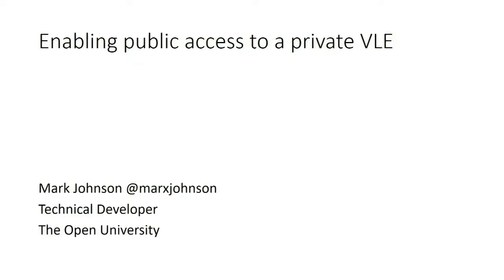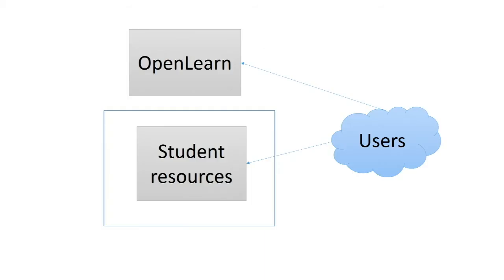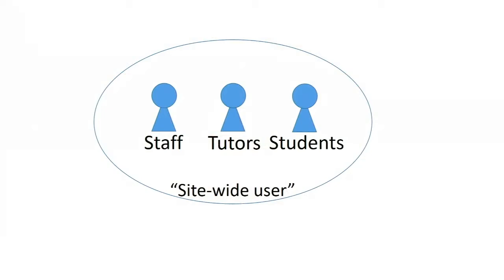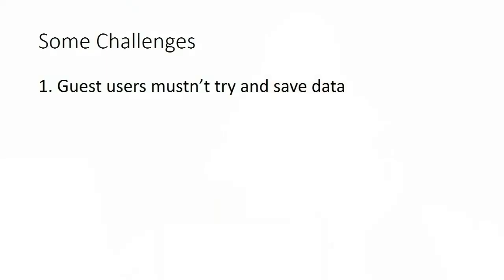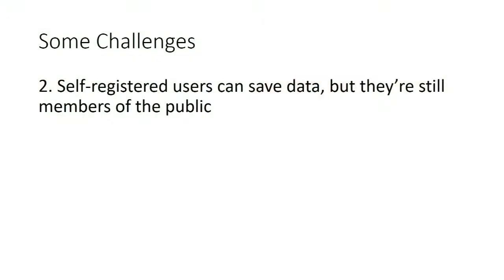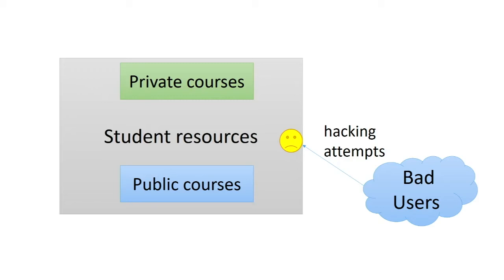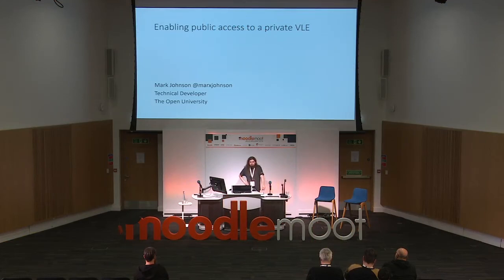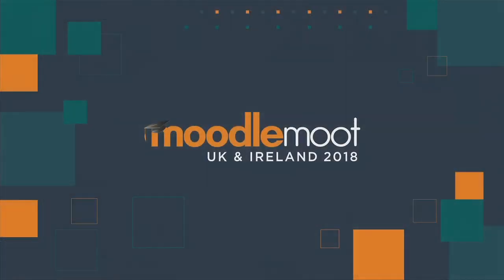Enabling public access to a private VLE | Mark Johnson | MootIEUK18 Glasgow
Enabling public access to a private VLE

Mark Johnson - Technical Developer
The Open University

MootIEUK18 Glasgow